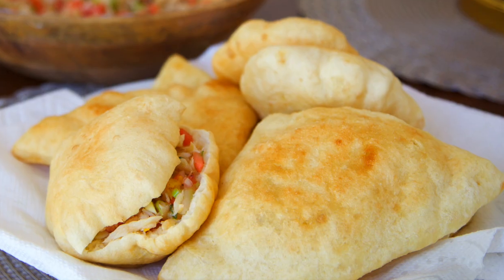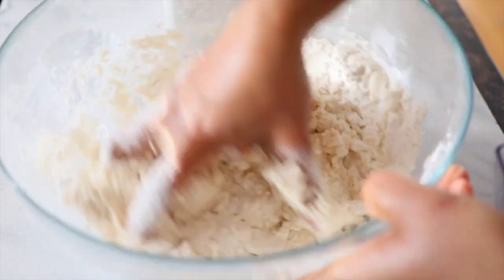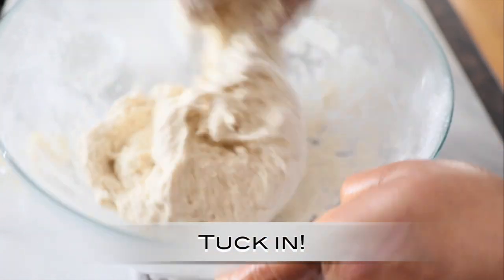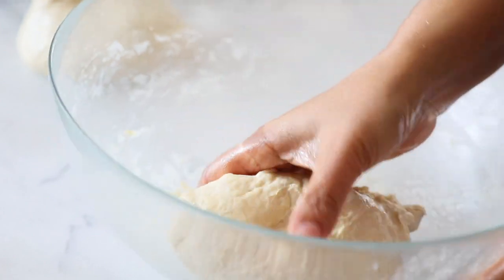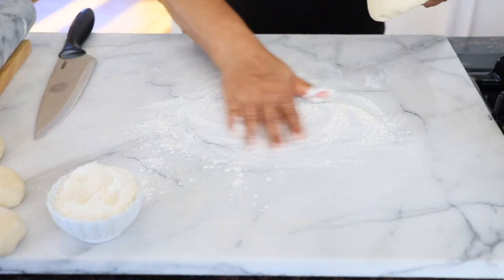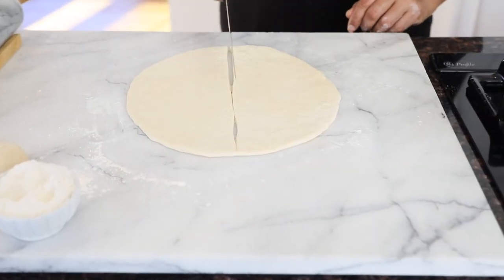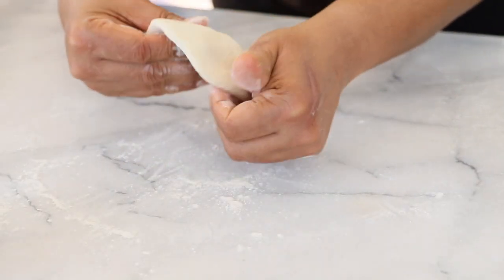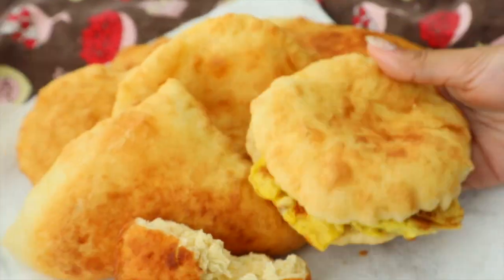SOFT & FLUFFY FRY BAKES | FLOATS | VEGAN OPTION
Learn how to make soft, light, airy or dense fried bakes for your family.

Fried Bake (also known as "fry bake") is another very popular Trinidadian breakfast "bread". It is actually fried, not baked.  If you have heard of the most famous Trinidad "bake And shark", this is my recipe for the "bake".

Gorgeous 9 Piece Rainbow Measuring Cups & Spoon Set--As Seen in my videos!

I hope you found this video helpful. Here are some links to other FAVORITE AND POPULAR recipes!

RIA B.